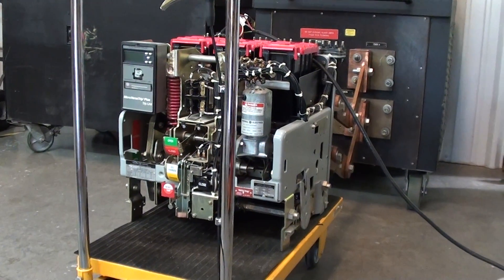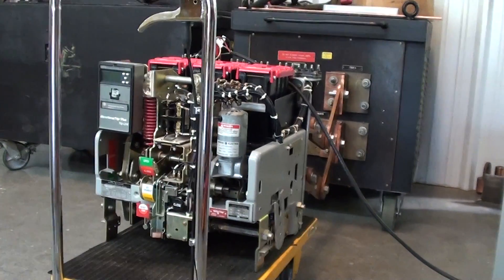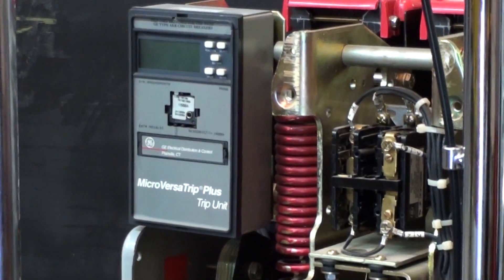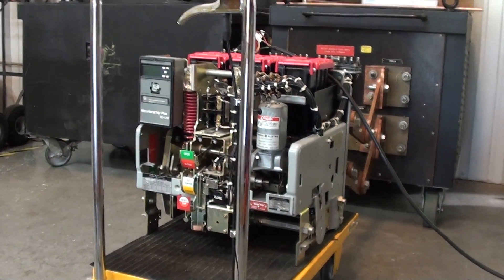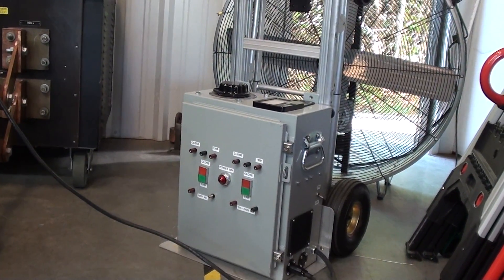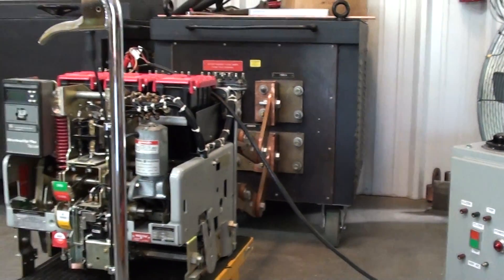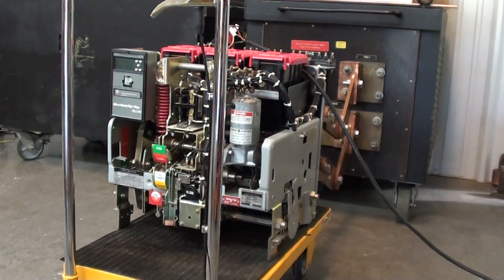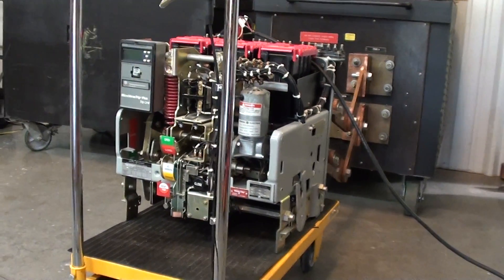GE circuit breaker type AKR-10D-50 refurbishment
This is one of three General Electric type AKR-10D-50 circuit breaker that we refurbished for Critical Enviromental Support Group out of Charlotte, NC. The breaker came from the Electrolux service center.